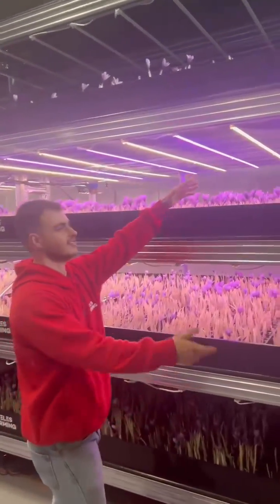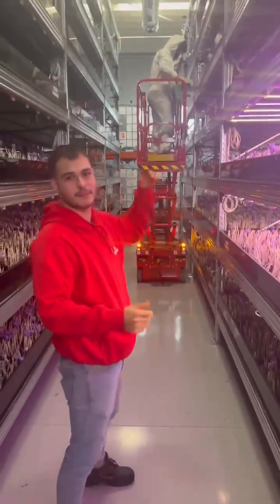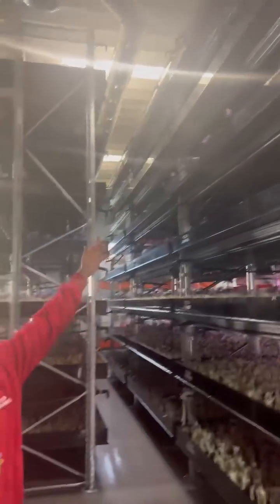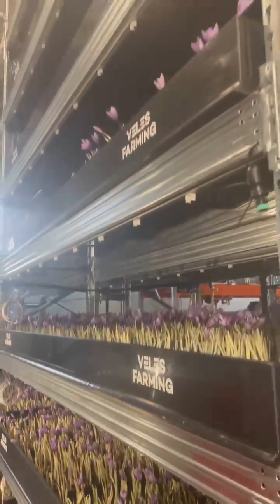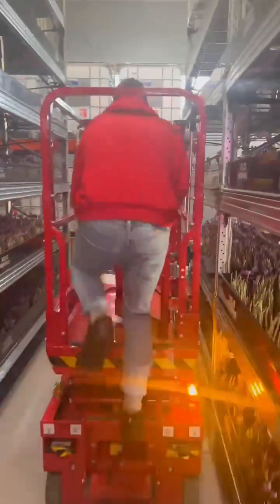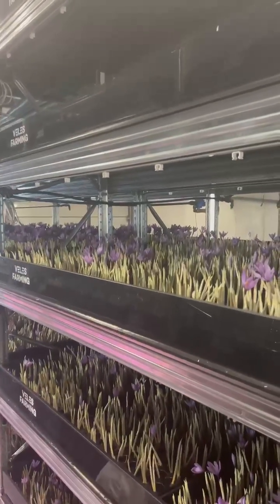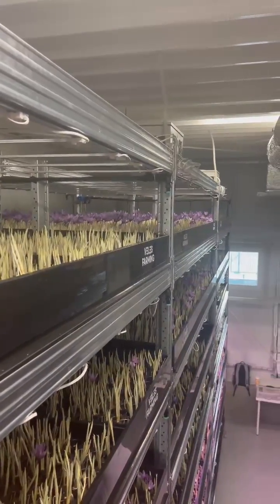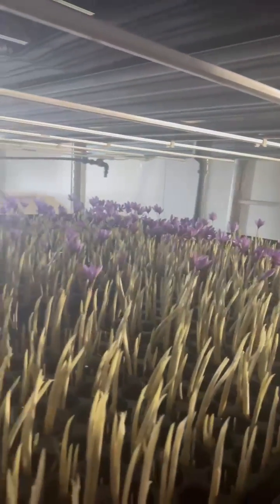The biggest saffron vertical farm in the world in Slovakia